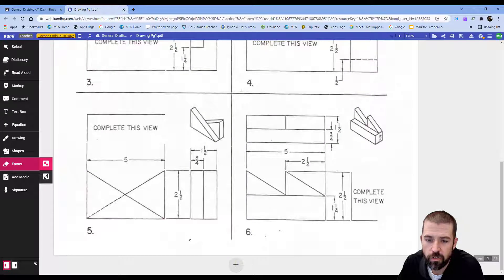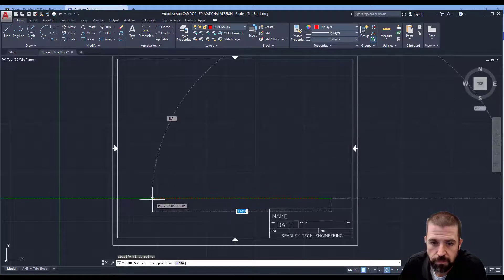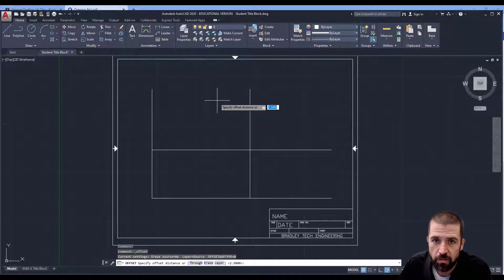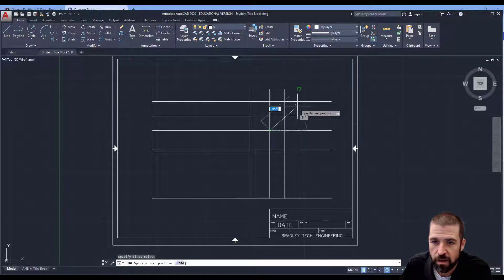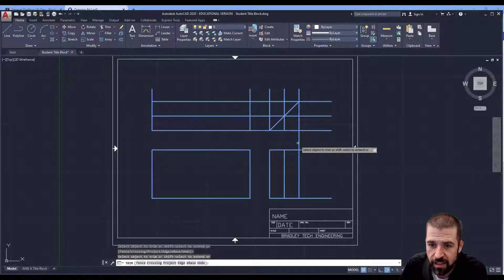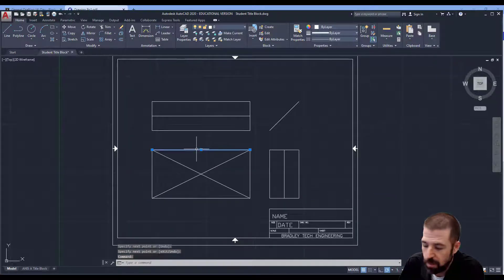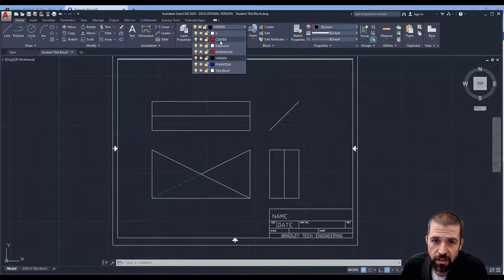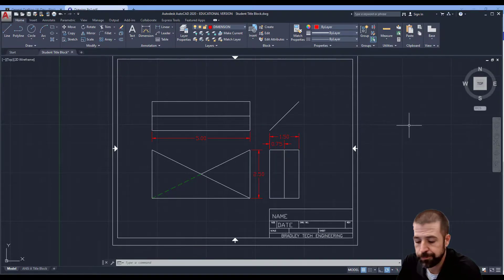AutoCAD: Drawing Page 1 - Part 5